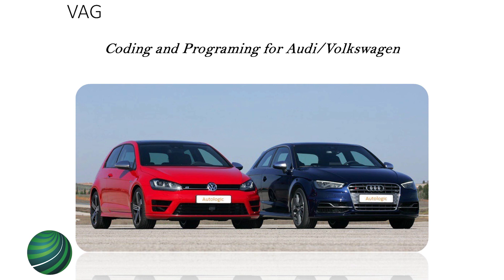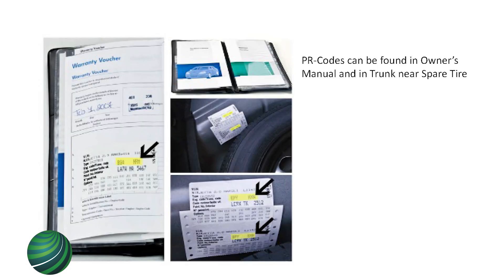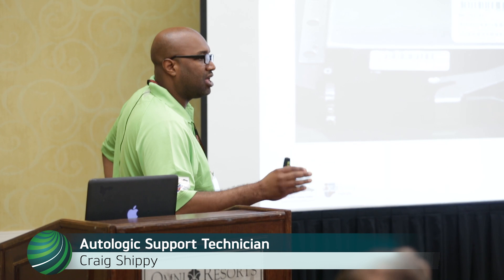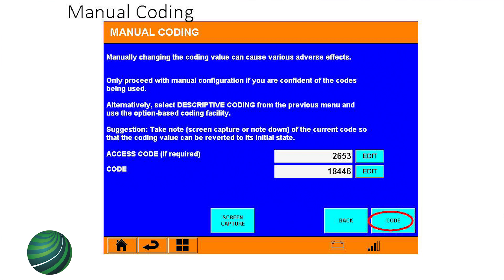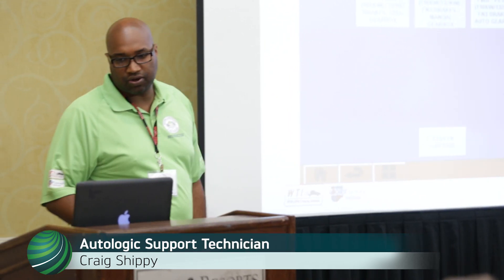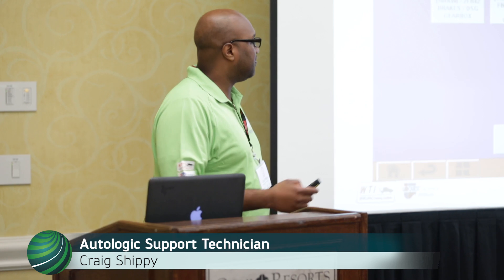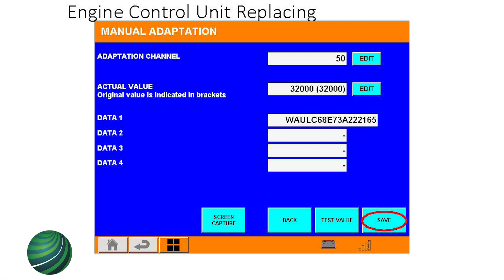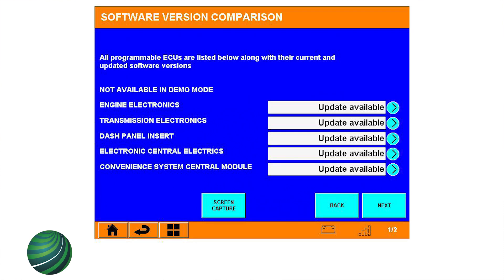VW Audi Coding and Programming Excerpt from Autologic NCTS 2018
In this video Autologic BMW Support Technician Craig Shippy covers VW Audi Coding and Programming.